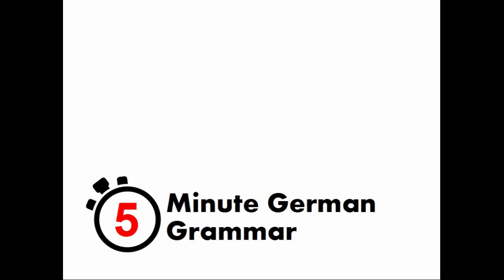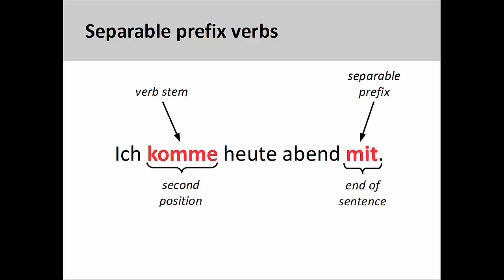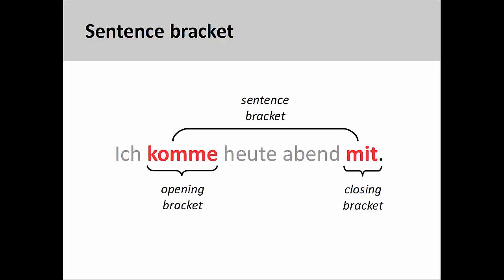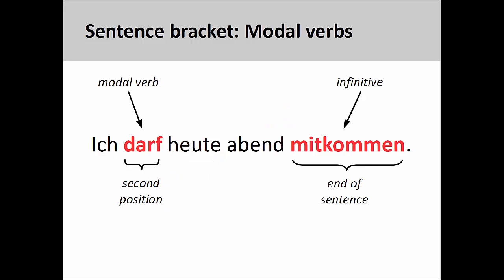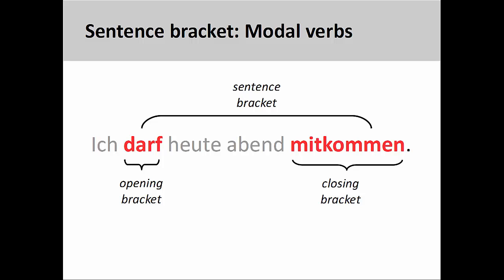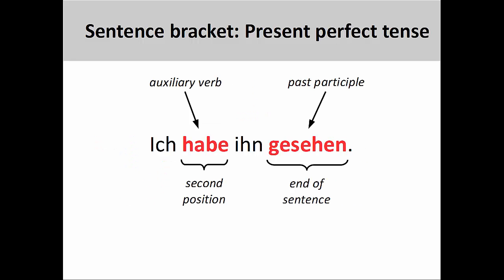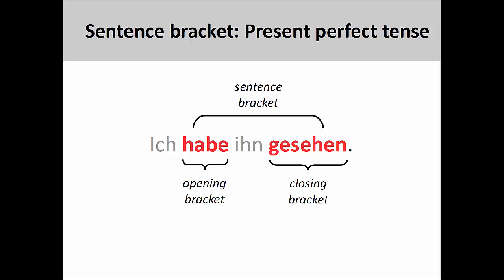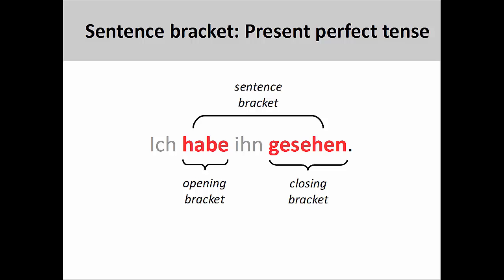The sentence bracket (5-Minute German Grammar)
5-Minute German Grammar covers fundamental aspects of German grammar in a shorter period of time, which helps to keep the instructional focus sharp and the material easy to learn. This high definition video with closed captioning will introduce the concept of the sentence bracket. Video highlights include:

00:07 Review of separable prefix verbs
00:33 Introduction to the sentence bracket
00:52 The sentence bracket with modal verbs
01:223 The sentence bracket with the present perfect tense